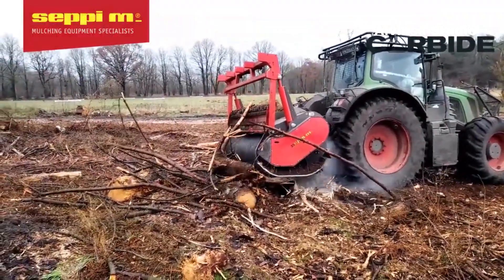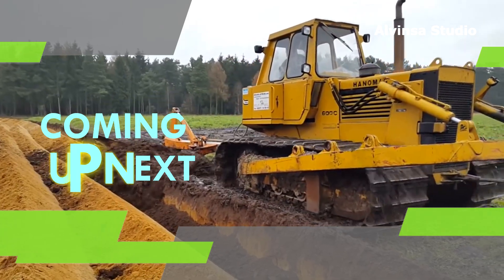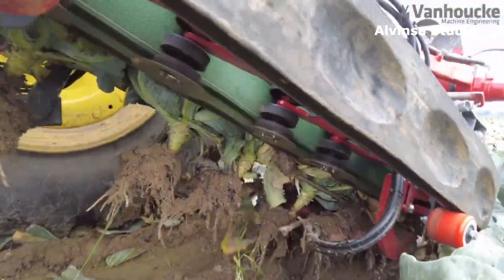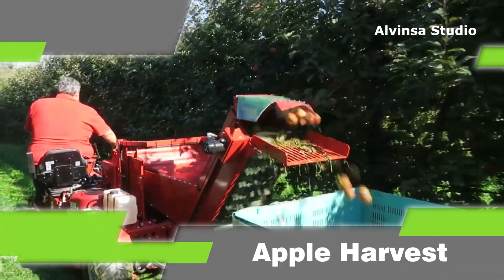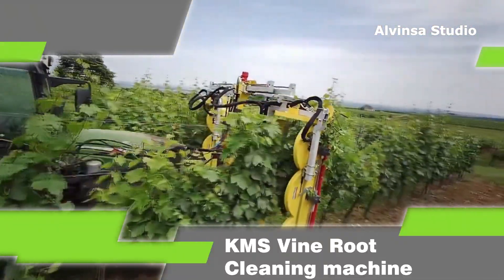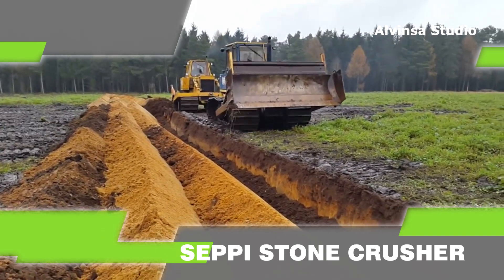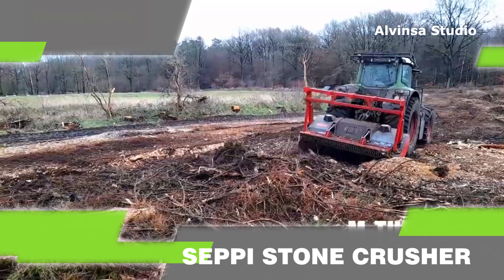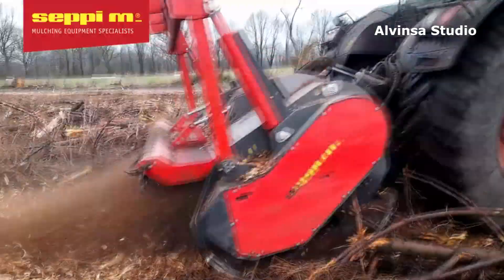Modern farming technology for a next level of productivity - Modern farming techniques ▶1